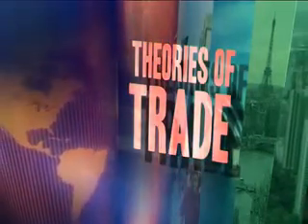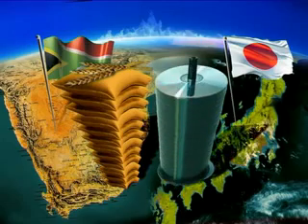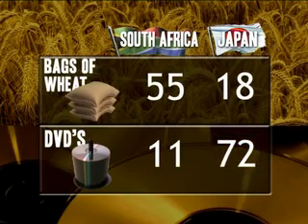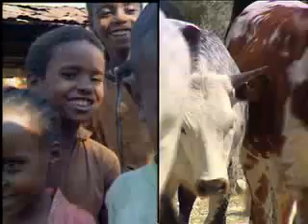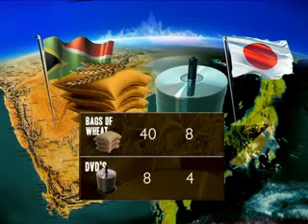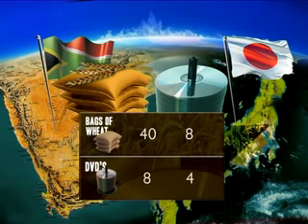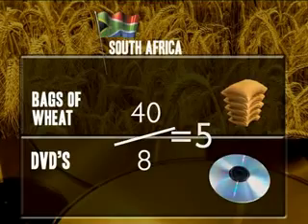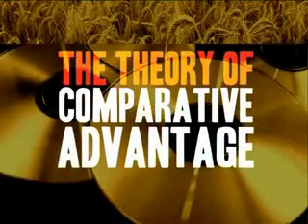International trade: Absolute and comparative advantage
Trade theories: Why we trade